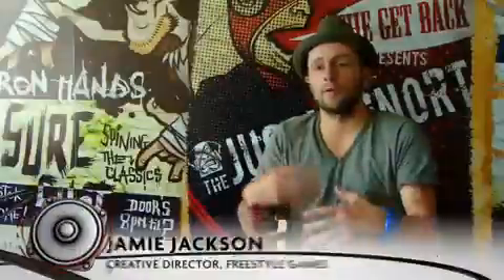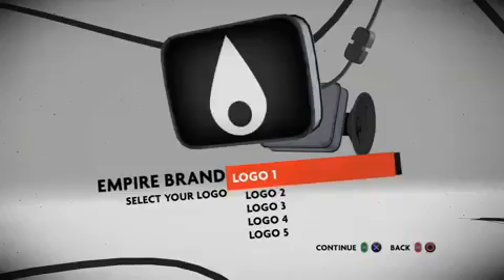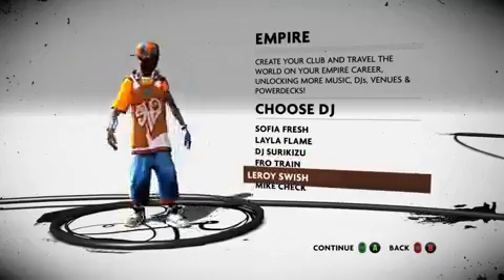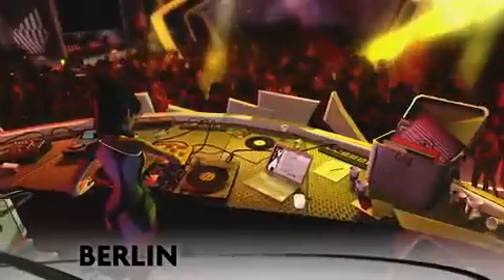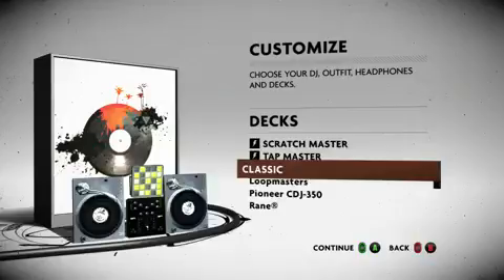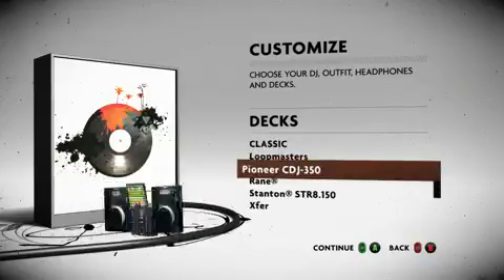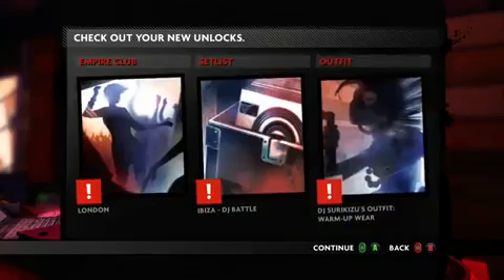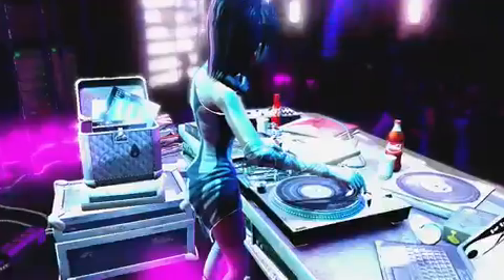DJ Hero 2 - Empire Mode949